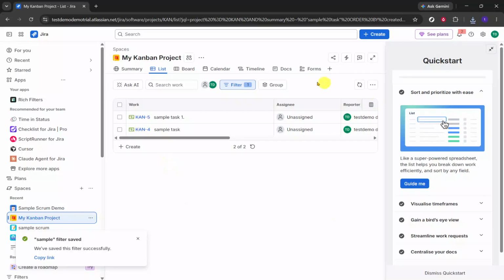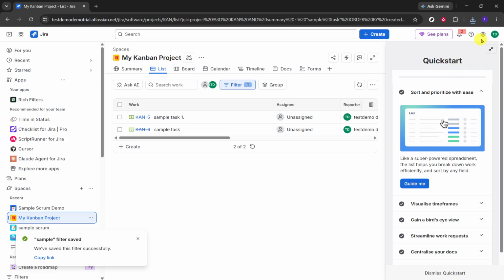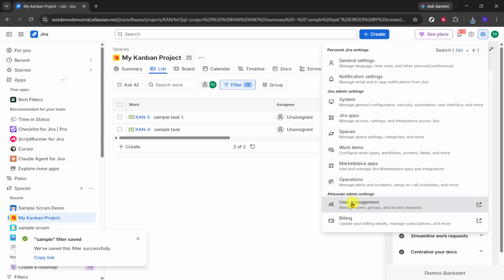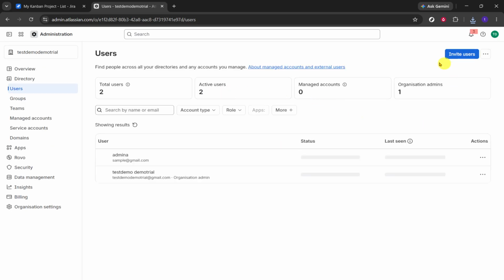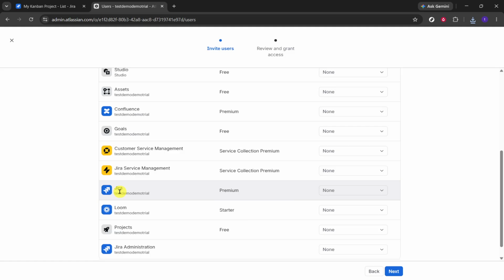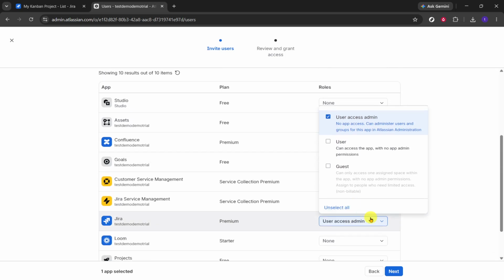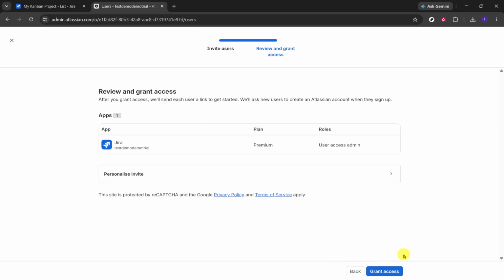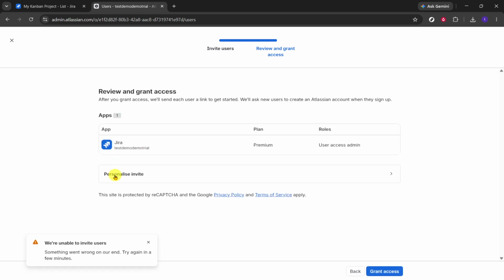How To Add A Team Member On Jira (2026) (Complete Guide)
Learn how to add a team member on Jira with this simple guide. This video shows how to add a team member to Jira and manage Jira team members easily. Follow the steps to add a new user to your Jira project.